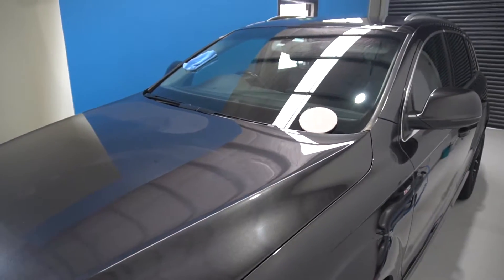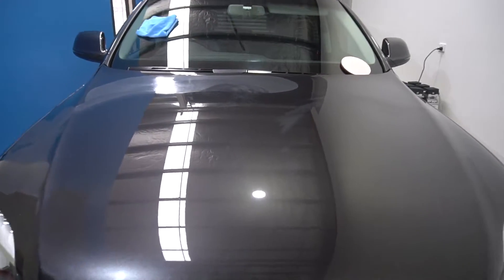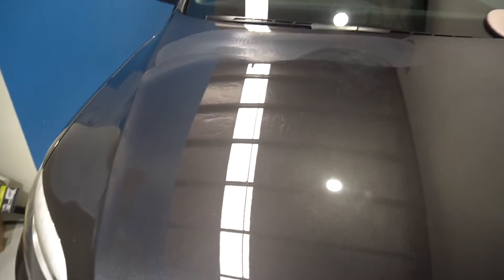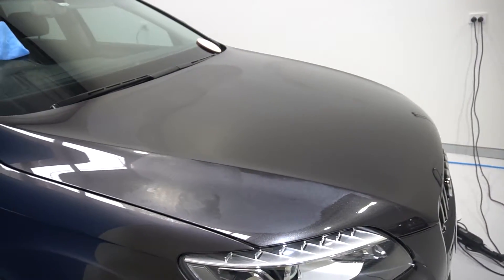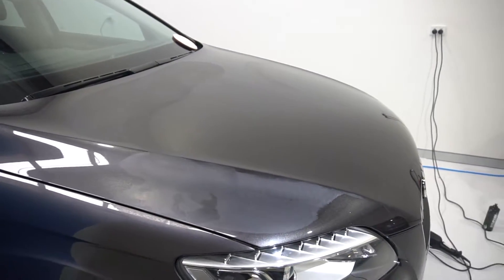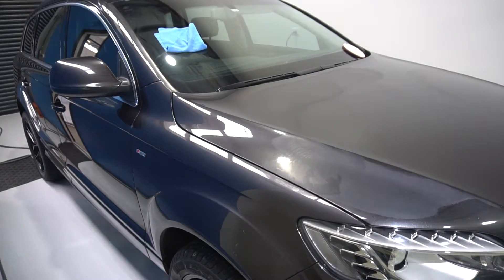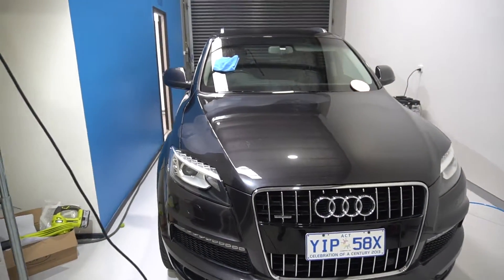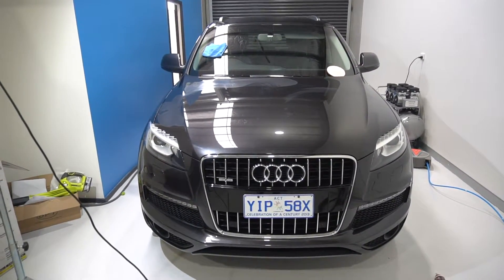Audi Q7 - Test Spot